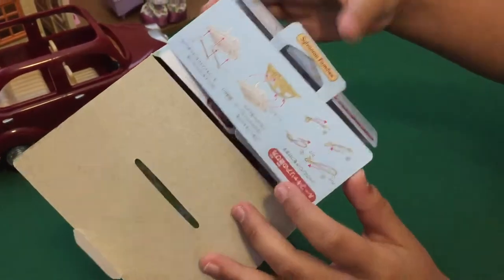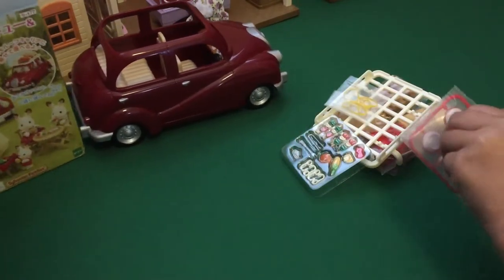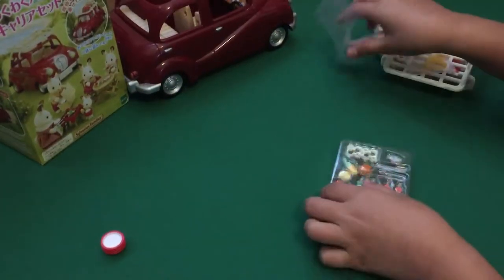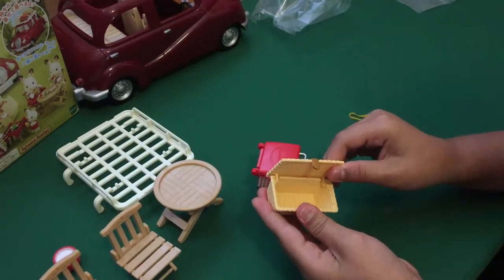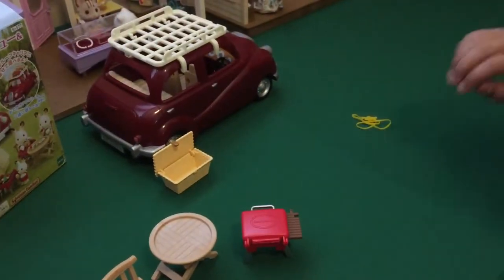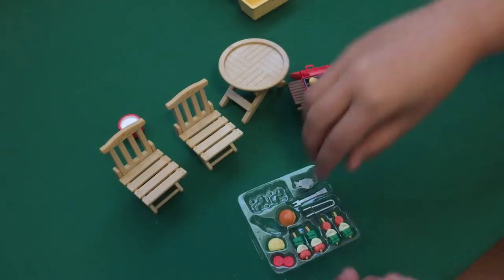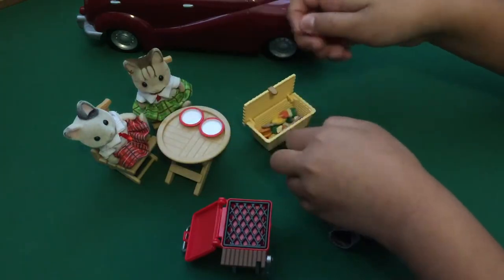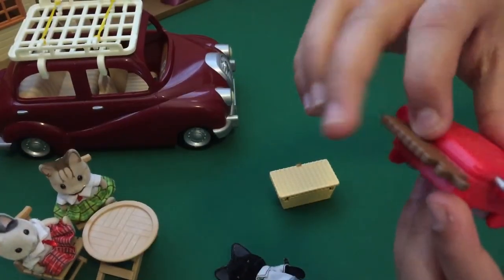Calico Critters Cherry Cruiser Roof Rack/Picnic set